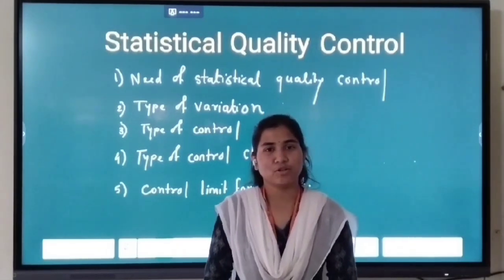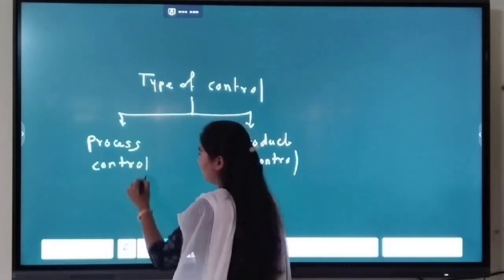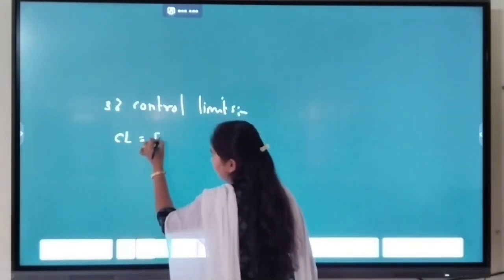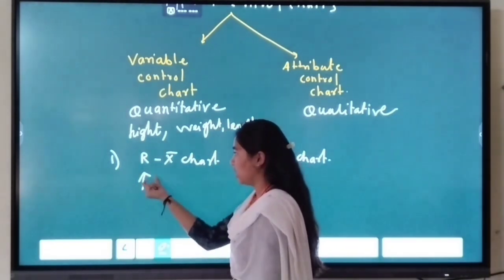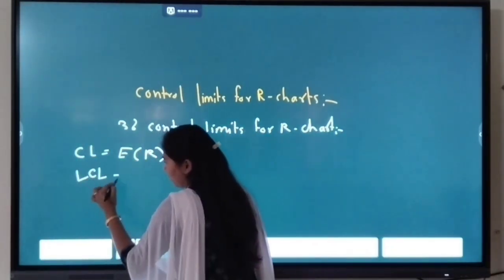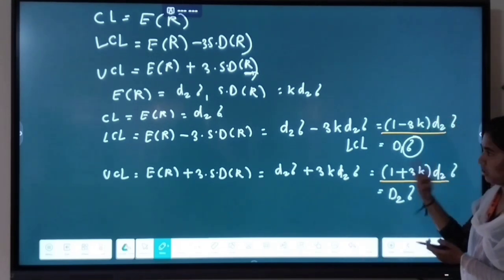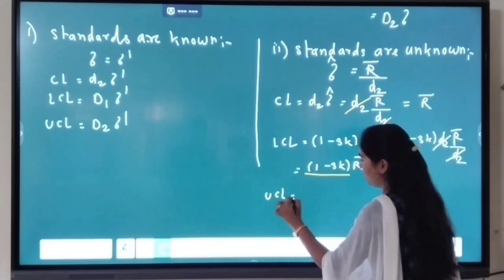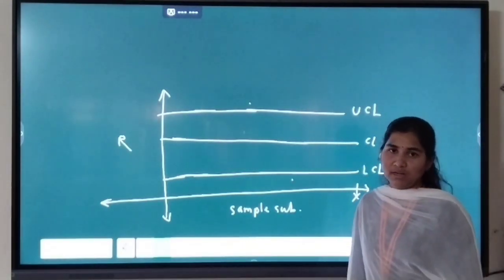Statistical Quality Control